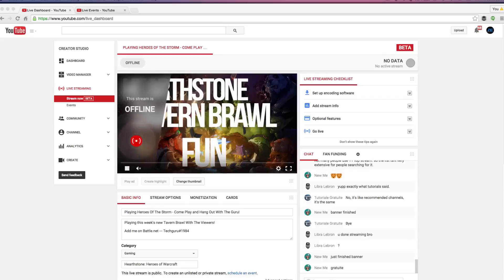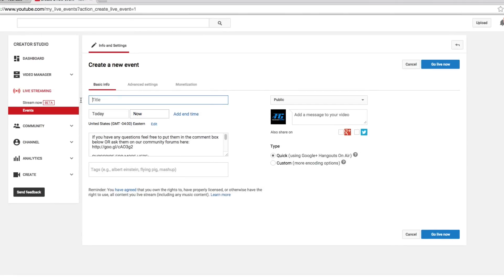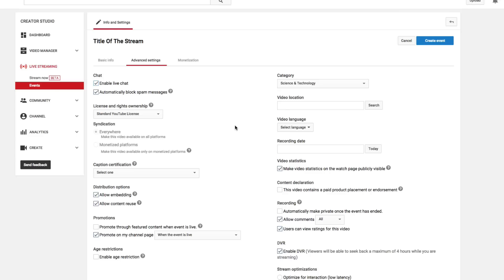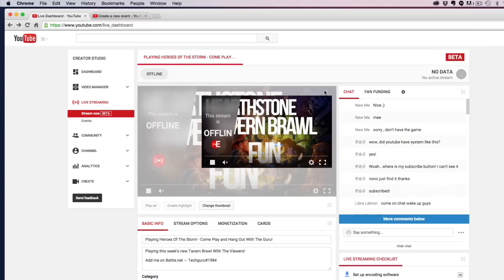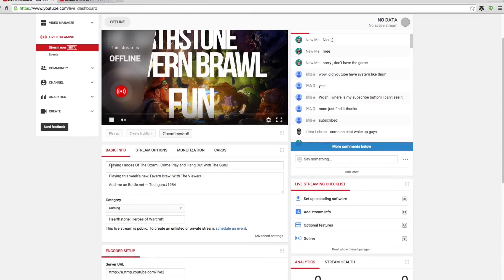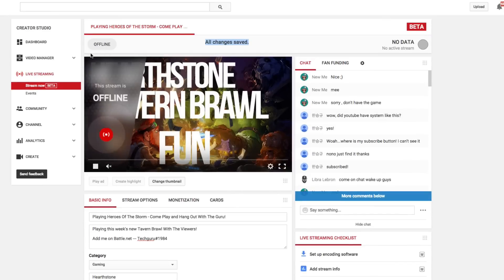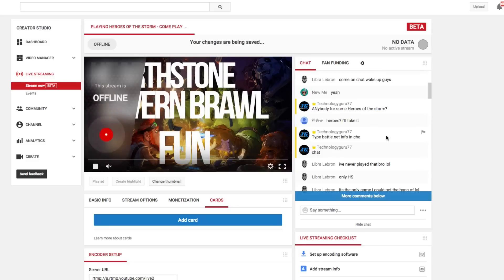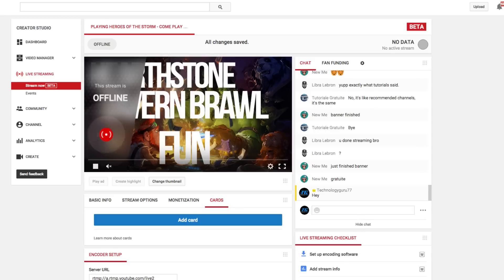How To Live Stream On YouTube - Start To Finish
In this video tutorial, I show you how to Live Stream to YouTube using their built-in features! Remember this is Beta and things are definitely going to change over the next few months and years!

For a new 2020 video with the new YouTube Creator Studio go